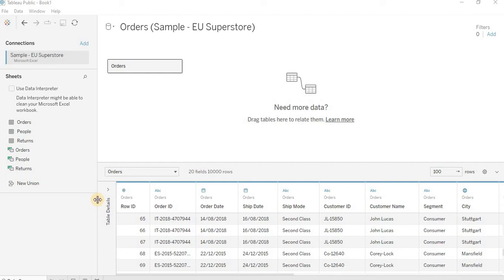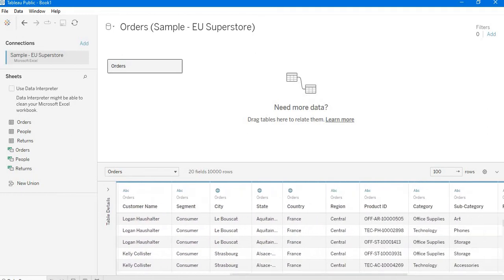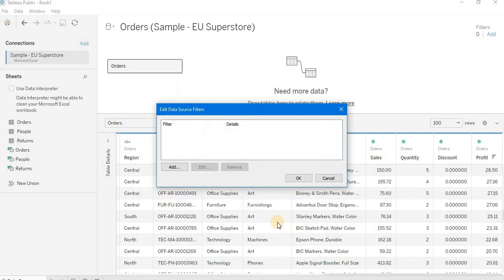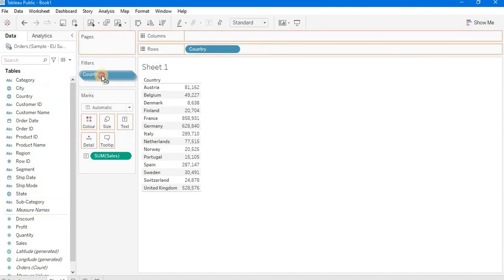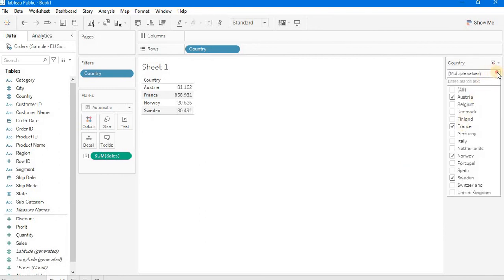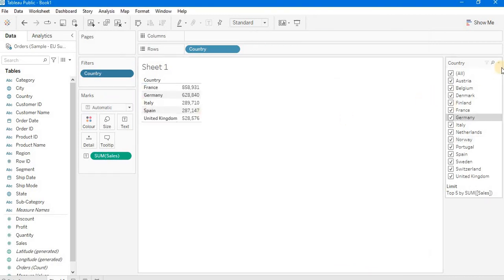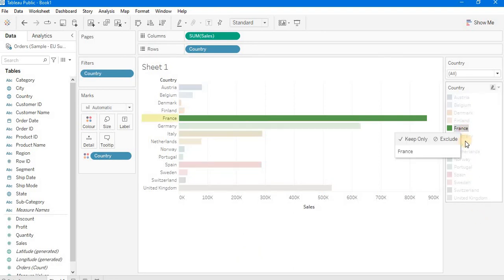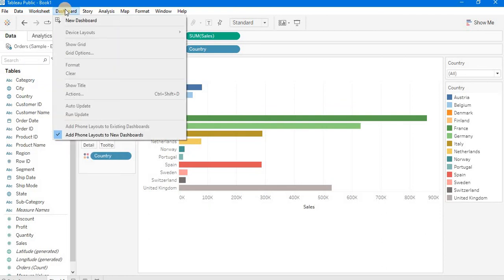Filters in Tableau Explained- Part 1 of 2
Filters in Tableau clearly explained.